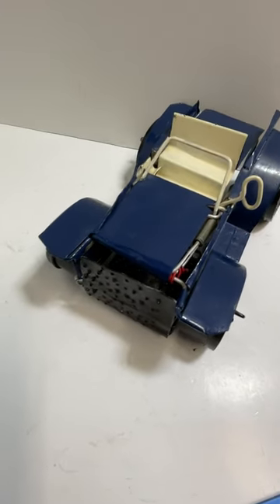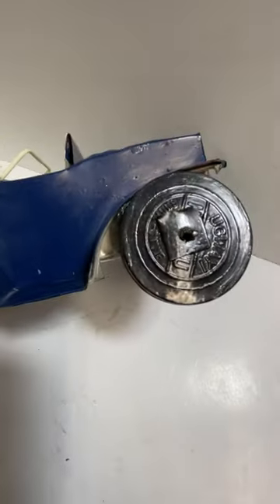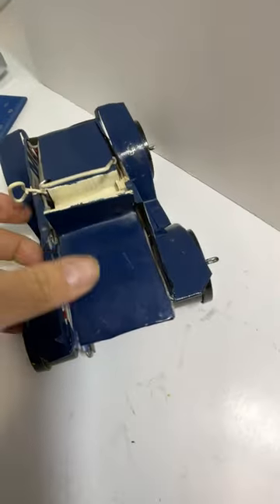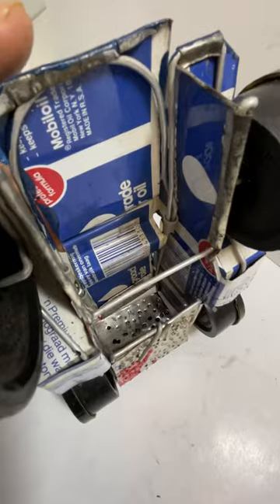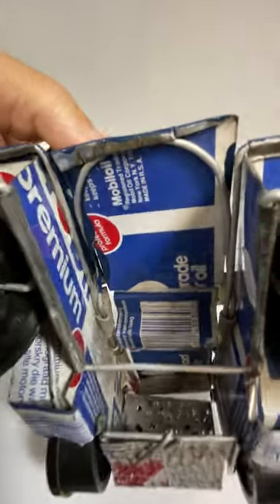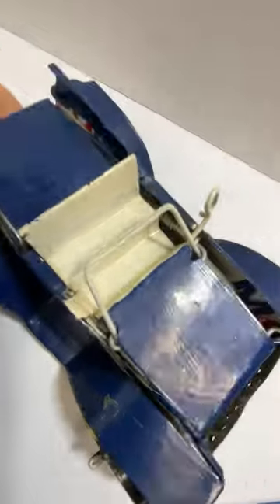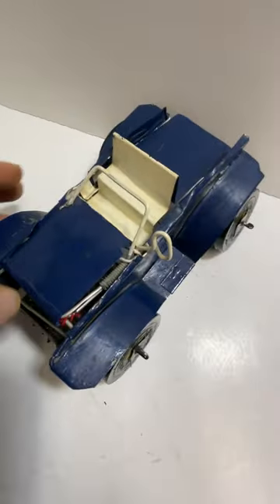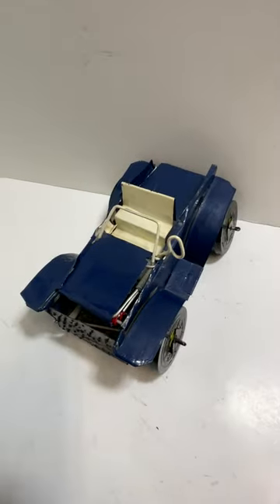Mobil Oil Can Ugwayi Snuff Box Wheels Car Folk Art